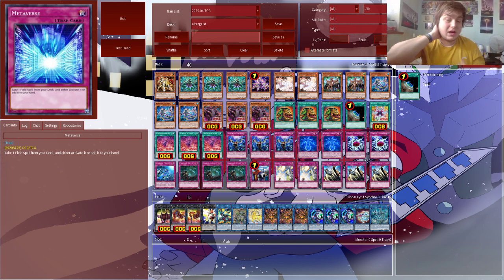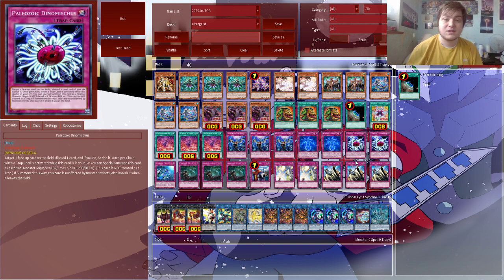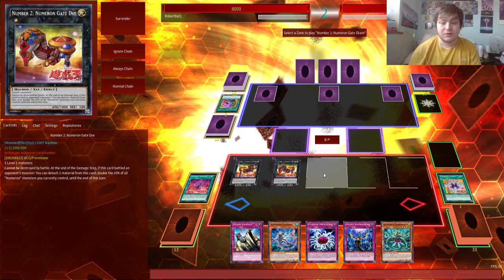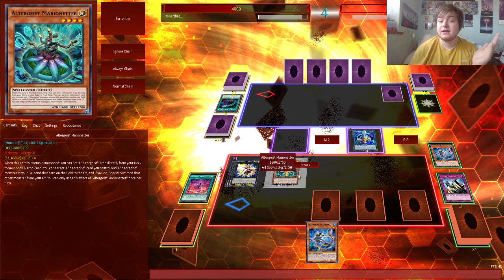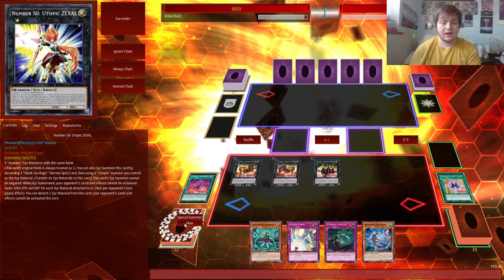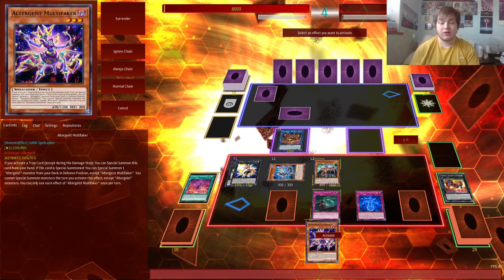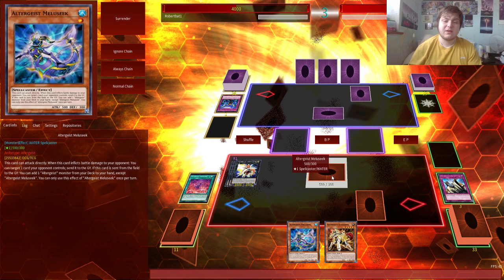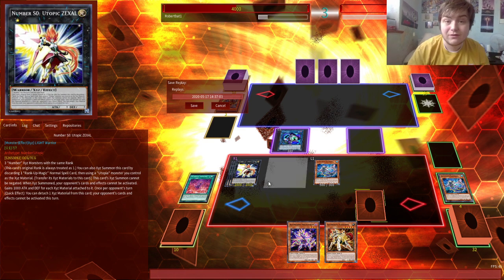Yu-Gi-Oh! EDOPro Numeron Altergeist Duels and Deck Profile!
Numeron network can be placed in almost any deck so I thought why not put it into altergeist and see what happens and here are the results